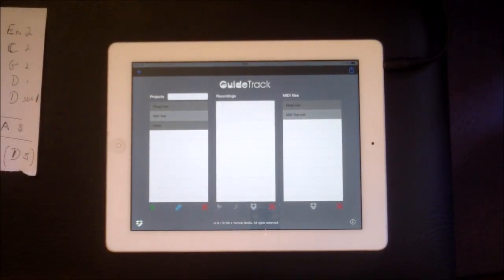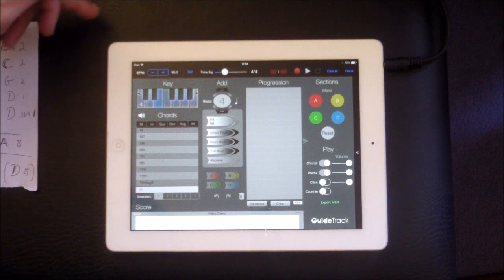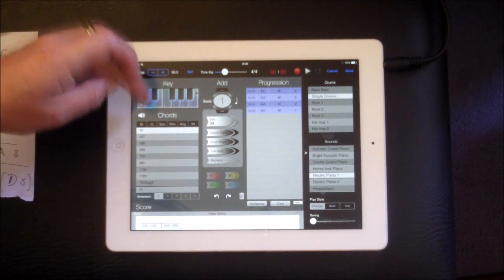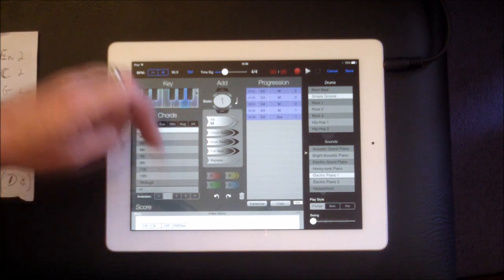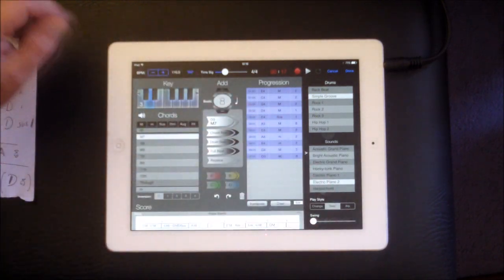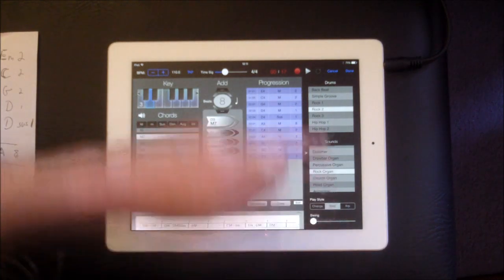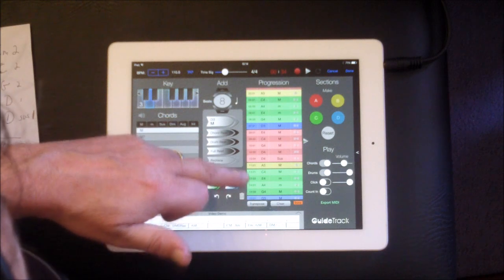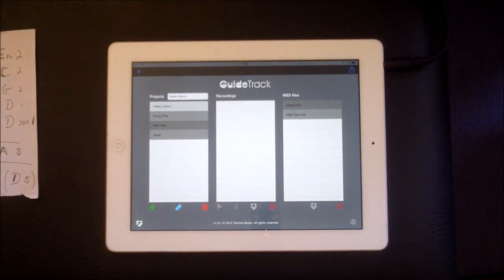Guide Track, Full Demo and Tutorial for iPad, Very Useful Music App